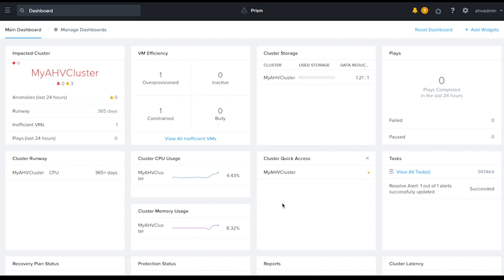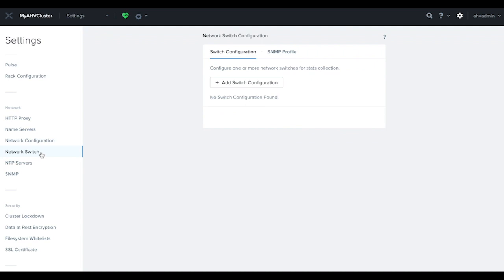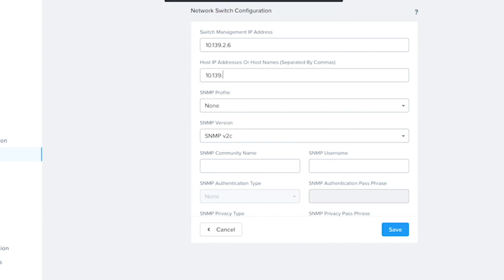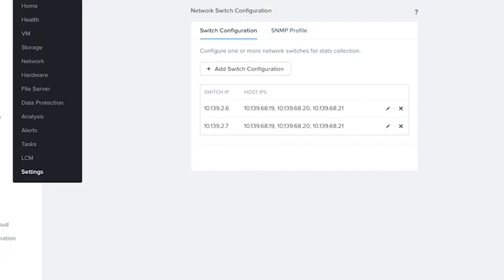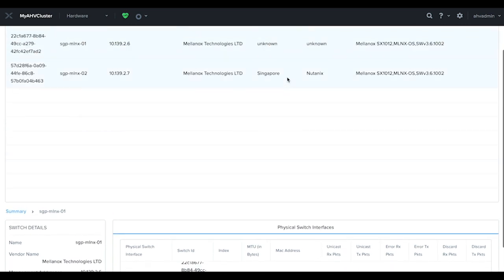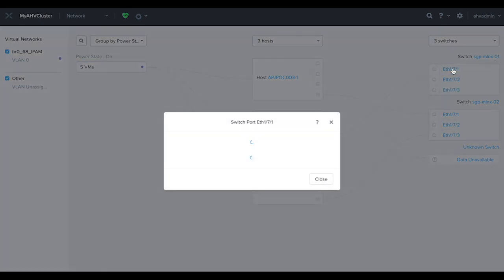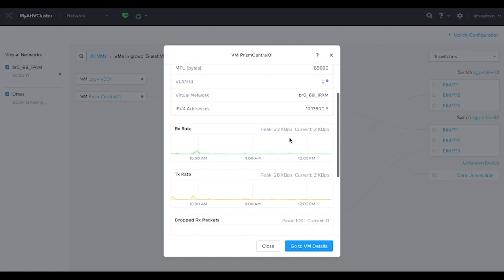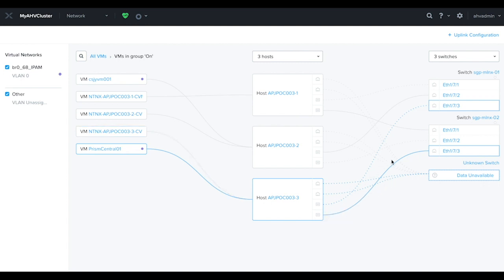How to set up a Network Visualization for an AHV cluster within Nutanix Prism Central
In this tutorial video, Jason from Nutanix University will take you through the process of setting up a Network Visualization for a Nutanix AHV cluster. You will also learn about Configuring internal DNS and LLDP to leverage the Nutanix Prism network graphical visualization.